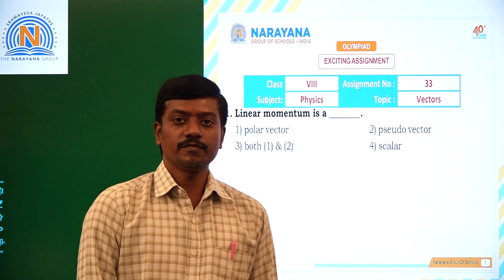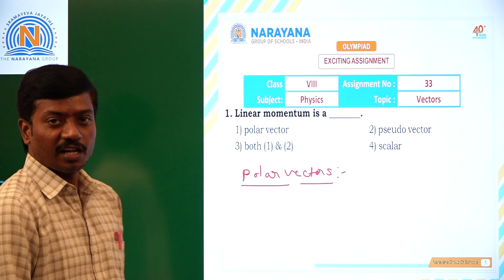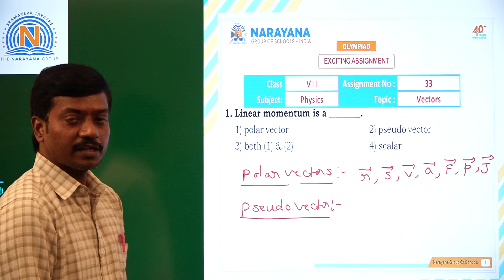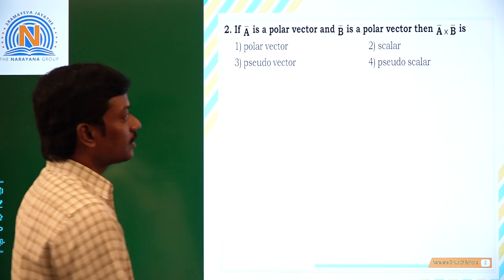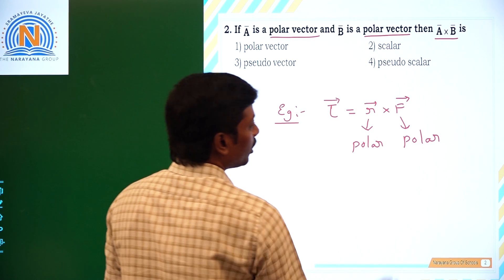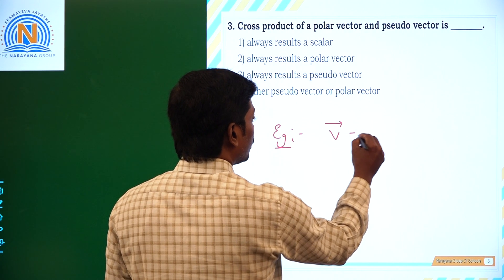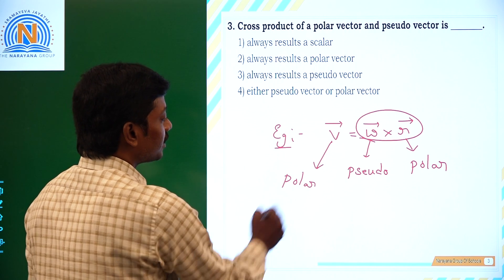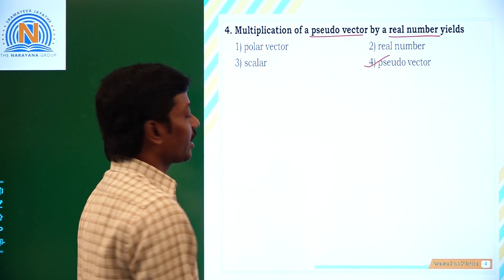VIII OLYMPIAD PHYSICS EXCITING ASSIGNMENT 33